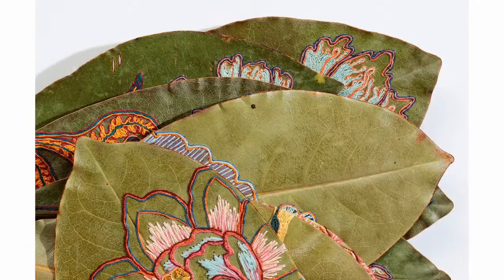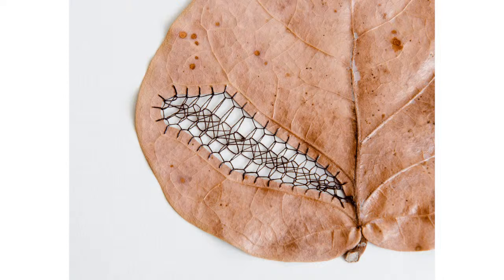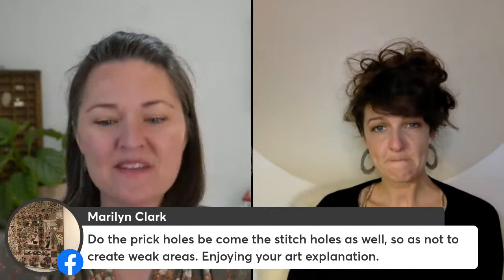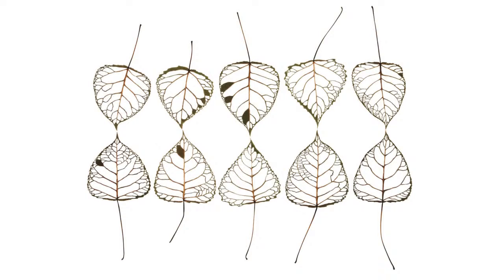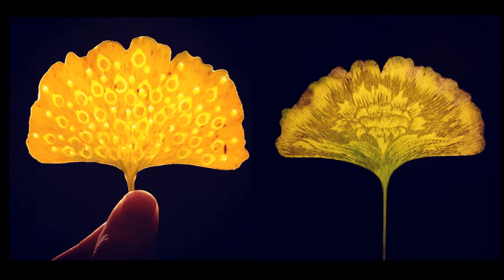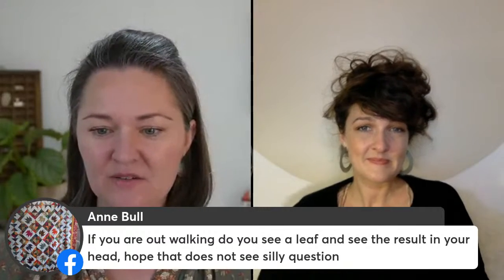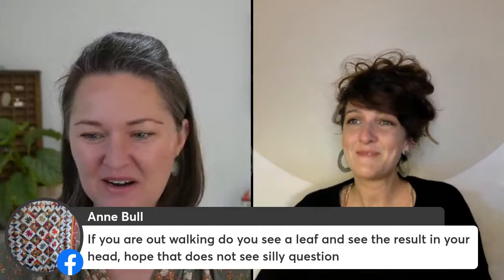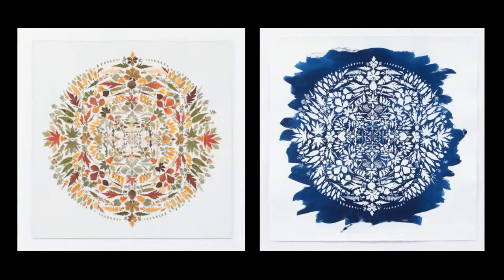Friday Feature Artist - Hillary Waters Fayle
With a desire to have an art practice with zero waste, the immensely talented Hillary Waters Fayle stitches and embroiders with supplies that are readily available to her.

Hillary utilises thread from her grandmother and botanicals sourced in her local neighbourhood to focus on the connection between people and nature.

Her stunningly detailed and delicate works have been showcased in the permanent collections of the Burchfield Penney Art Center in Buffalo, NY, the Kalmthout Arboretum & Botanical Gardens in Belgium, the United States Embassy in Colombo, Sri Lanka and several private collections.

We would like to thank Hillary Waters Fayle for sharing their time, artwork and knowledge with us.

Fibre Arts Take Two interviews and collaborates fibre and mixed media artists from all over the world through their popular Friday Feature Artist series broadcast on YouTube and Facebook and by creating beautifully produced online learning experiences.